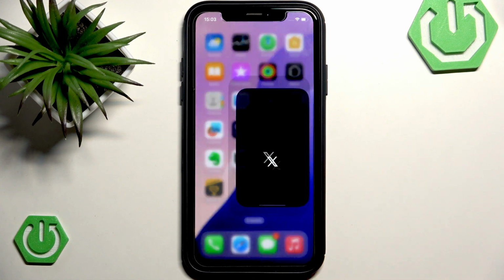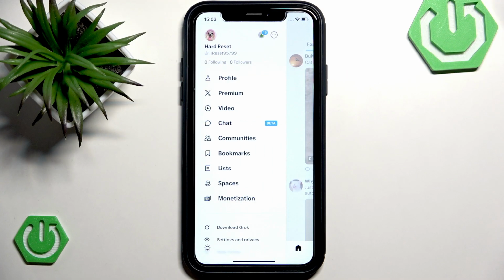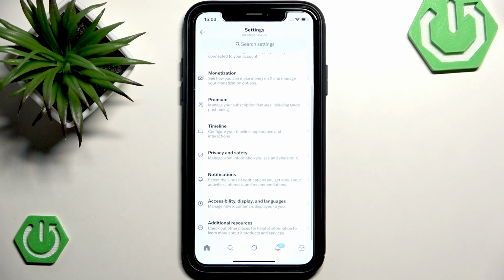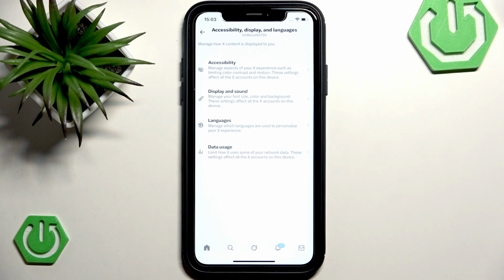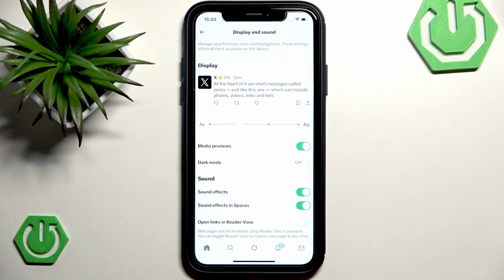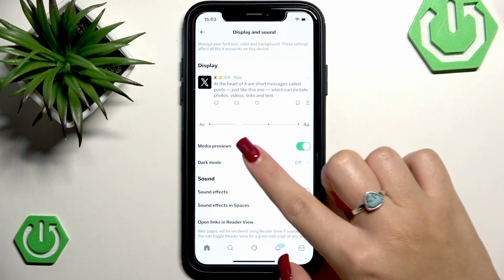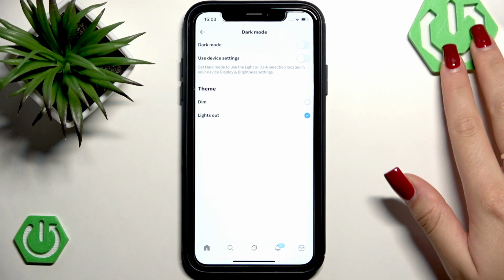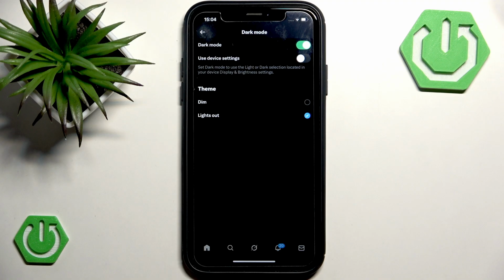How to Go Dark Mode On X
If you want to make your X (formerly Twitter) app easier on the eyes, switching to dark mode is a great option. In this video, we show you step-by-step how to turn on dark mode in the X app on your phone. You’ll learn exactly where to find the dark mode setting, how to access it through your profile and settings, and how to enjoy a more comfortable viewing experience, especially at night. Whether you’re new to X or just want to customize your display, this guide will help you enable dark mode quickly and easily.

How to enable dark mode on X Twitter app?
How to find dark mode settings in X app?
How to make X (Twitter) use a dark theme on my phone?

0:00 Introduction
0:10 Open X app and go to profile
0:20 Access Settings and Privacy
0:30 Go to Accessibility, Display, and Languages
0:40 Select Display and Sound
0:50 Enable Dark Mode
1:00 Outro and tips